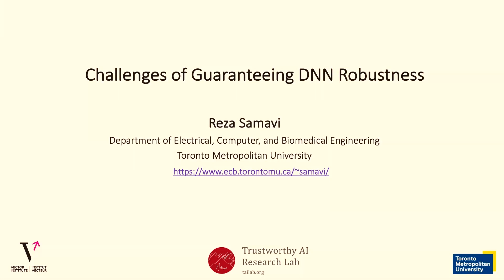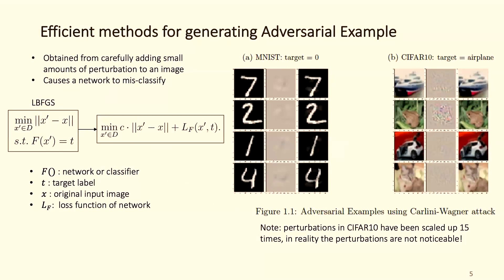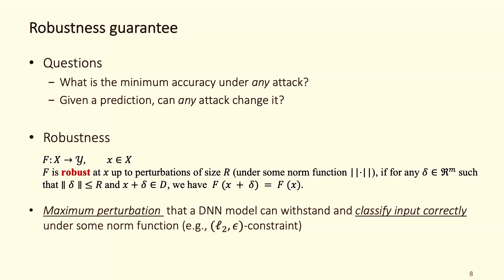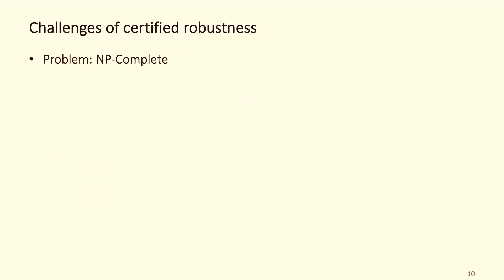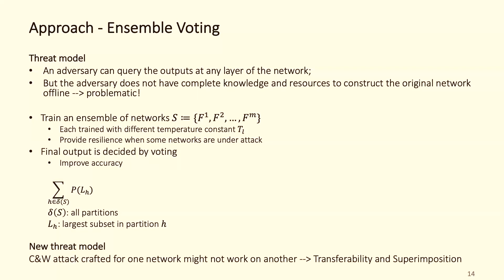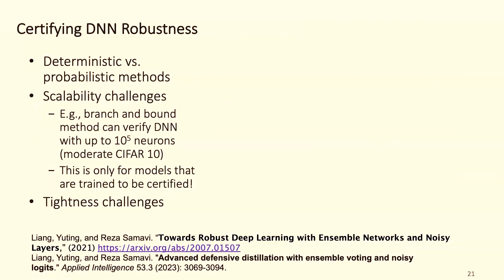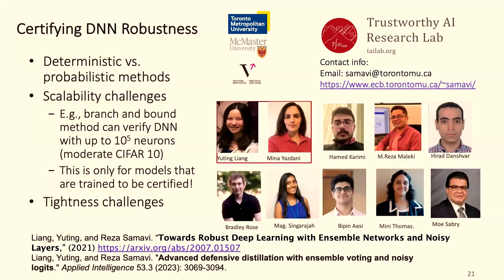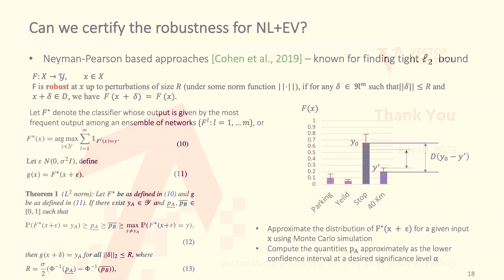Challenges of Guaranteeing DNN Robustness - Reza Samavi - Vector's ML & Privacy Workshop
This talk was a part of Vector's Machine Learning Security and Privacy Workshop that took place on Monday, July 10, 2023.

Renowned experts in Machine Learning Security and Privacy shared their recent works and respective outlooks on the fields. Professors in attendance included Gautam Kamath, Shai Ben-David, Nicolas Papernot, Xi He, and Yaoliang Yu.